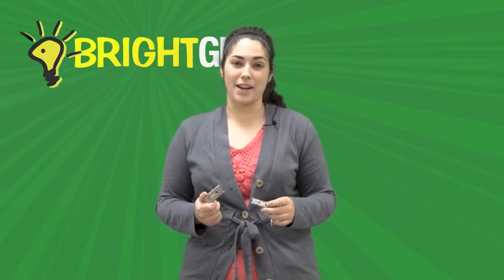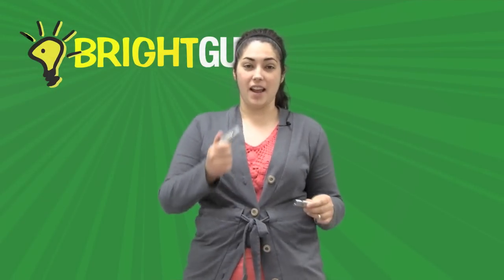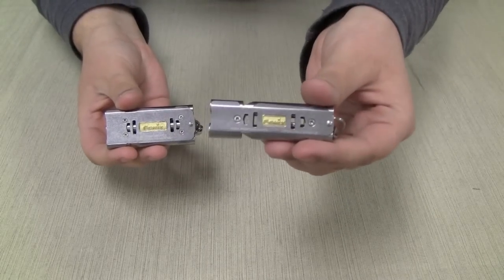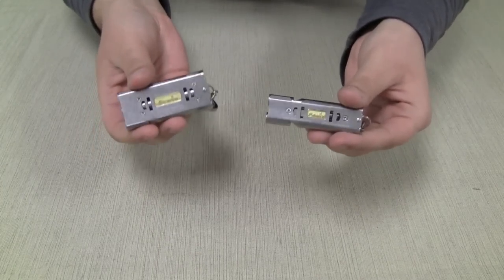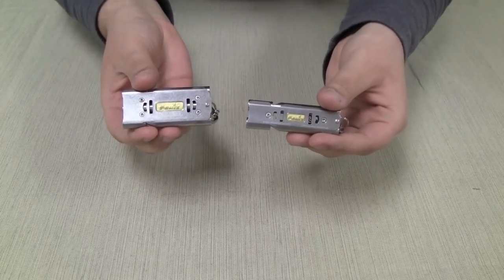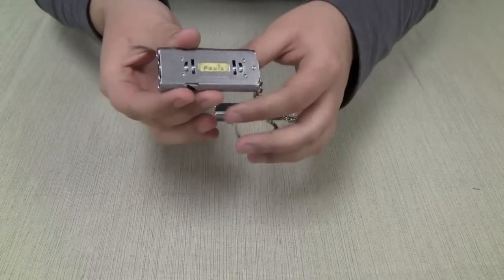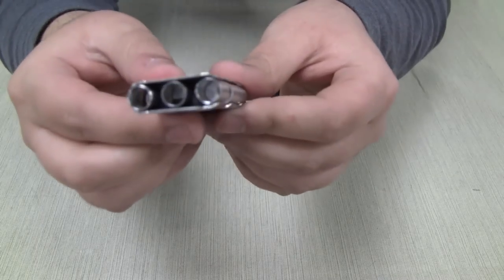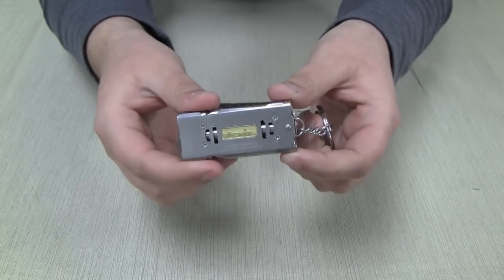Fenix NW20 and NW30 Whistles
The Fenix NW20 and NW30 Lifesaving whistles are available for purchase on BrightGuy.com:

The Fenix NW20 and NW30 Lifesaving whistles are crafted of durable and lightweight food-grade stainless steel. The Fenix whistles produce up to 120 decibels of sound, perfect for search and rescue, lifeguards, and police & fire professionals. The Fenix NW20 whistle has 2 sound chambers, and the Fenix NW30 whistle has 3 chambers.